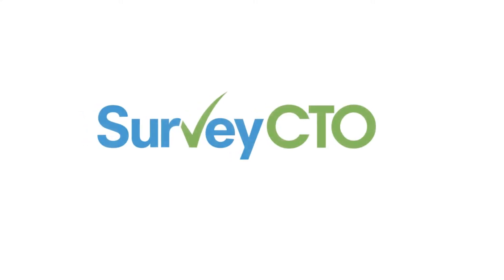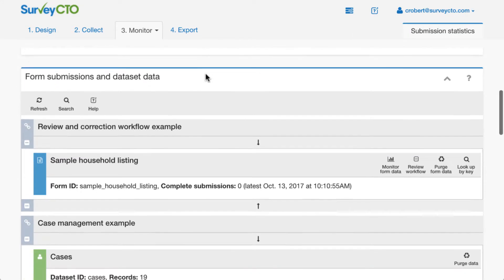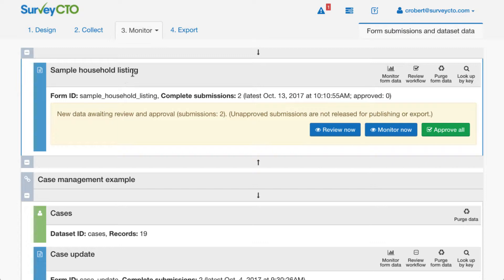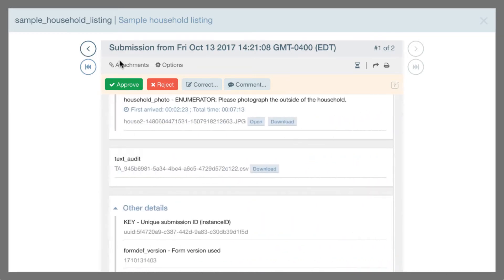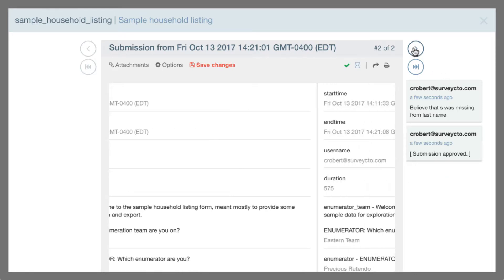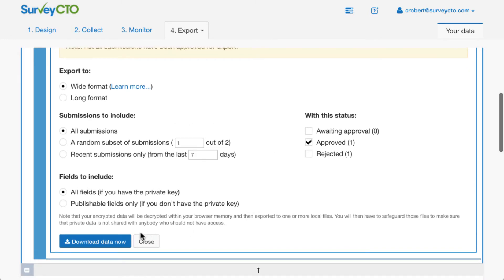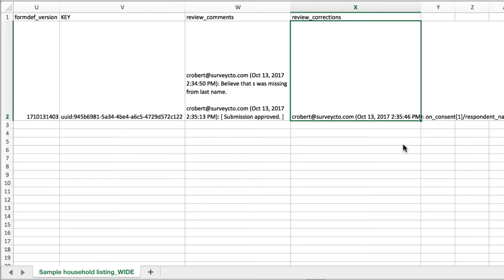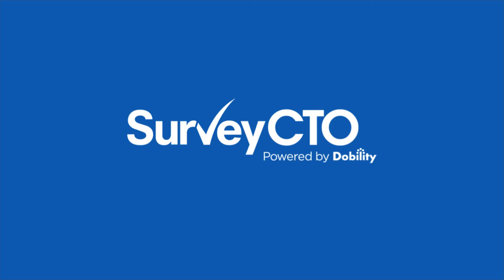SurveyCTO 2.40 Release - Review and Correction Workflow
Welcome to SurveyCTO 2.40! In this video, you'll learn about our secure new "review and correction" workflow for correcting incoming data. Read the full release notes and update for free